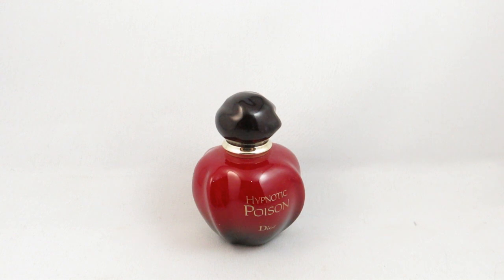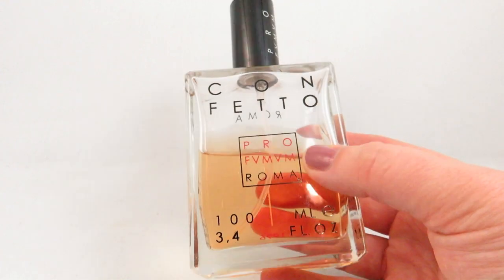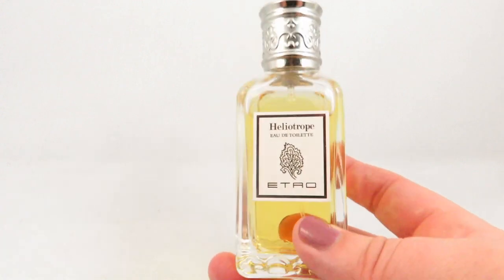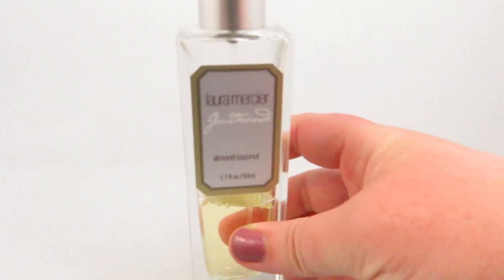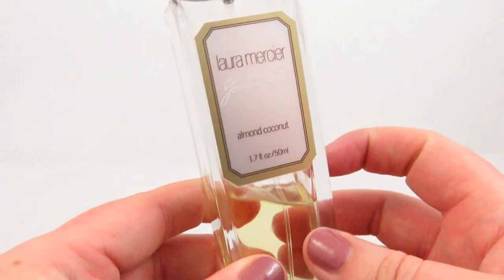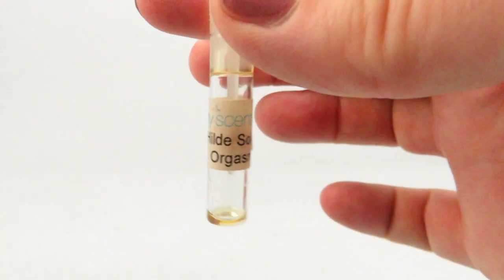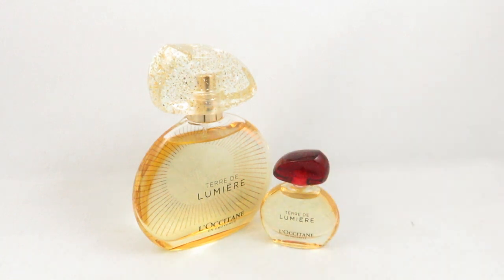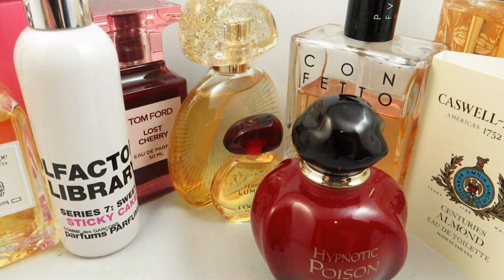My Fav Almond Perfumes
What is your favorite almond perfume?